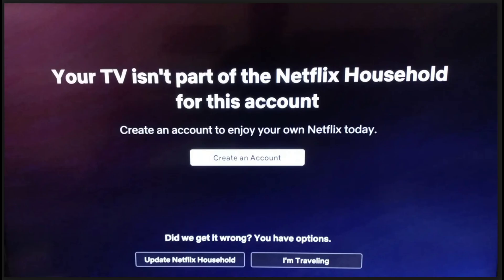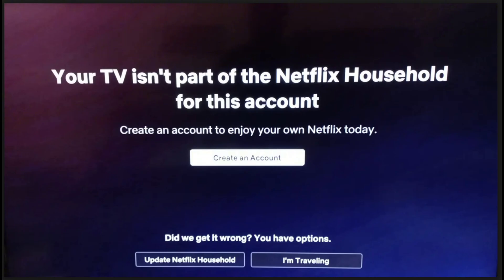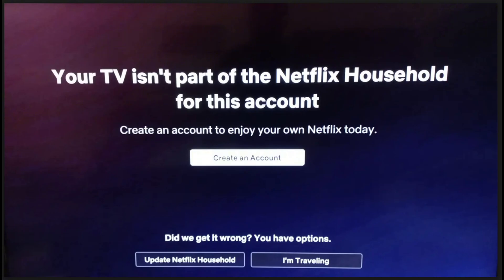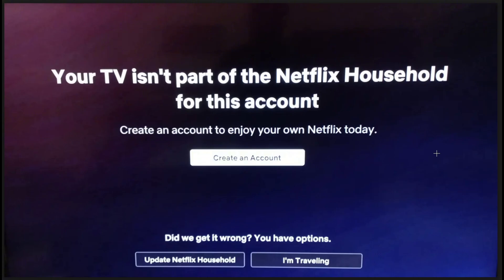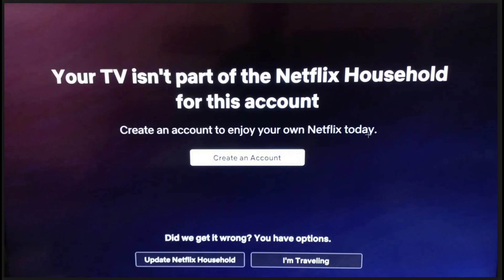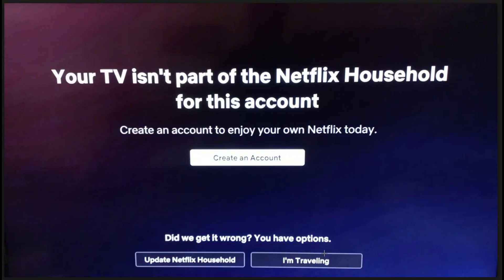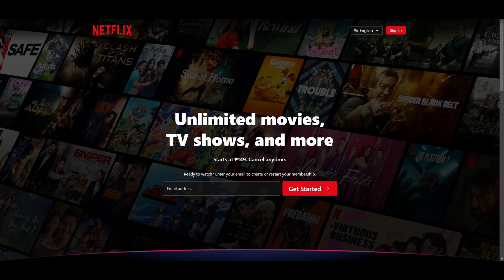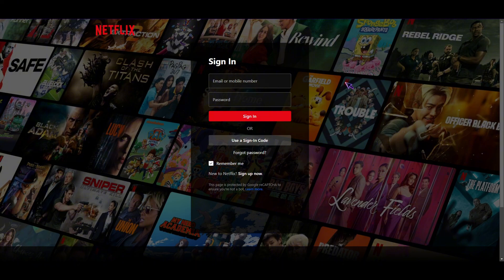How to Fix "Your Device Isn't Part of the Netflix Household" (2024) - Quick & Easy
Hey, it’s your boy Josh!

Struggling with the "Your device isn't part of the Netflix household" message? Don’t stress—I’ve got the fix right here. In this video, I’ll show you the quickest and easiest way to solve this issue so you can get back to binge-watching without any interruptions.

Let’s get it sorted!